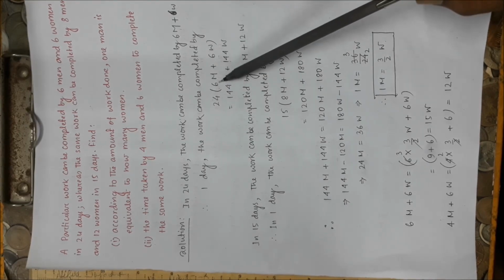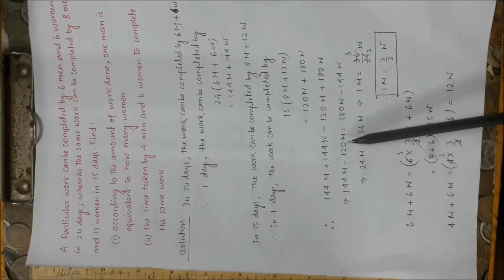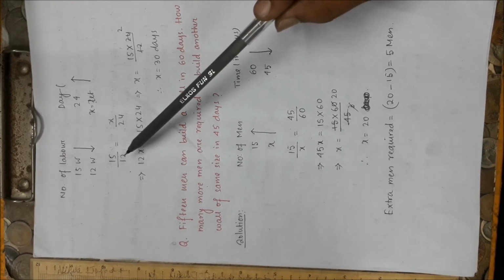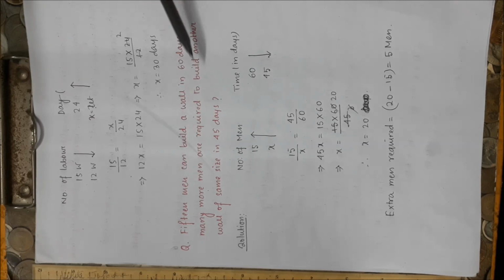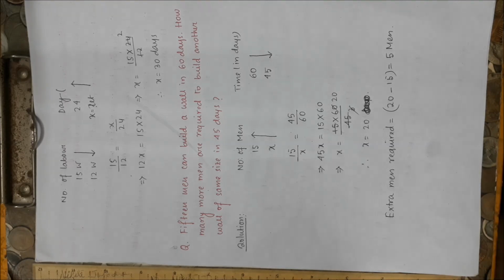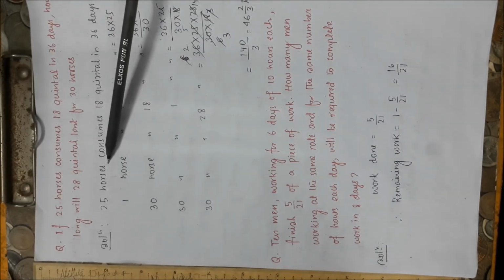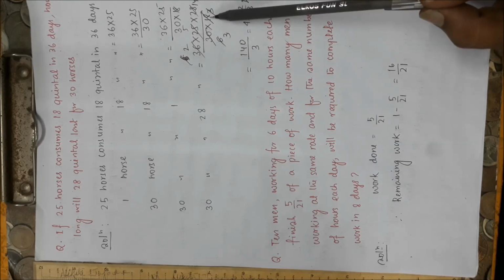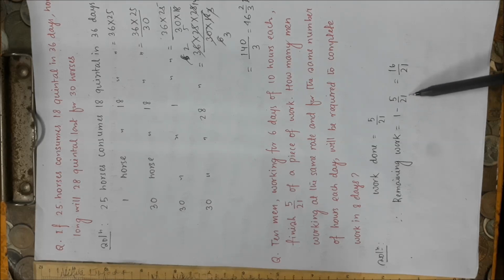Direct and Inverse variation Part 4